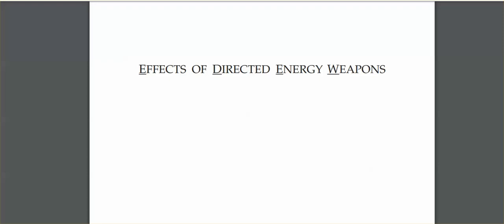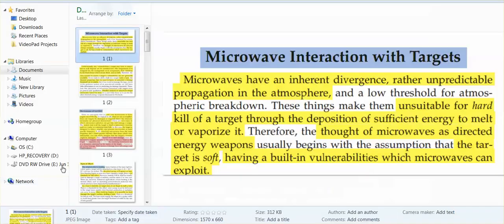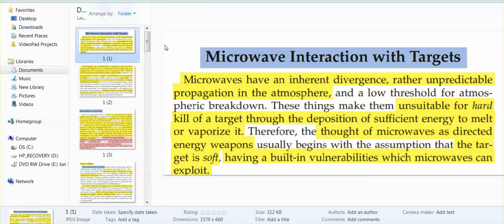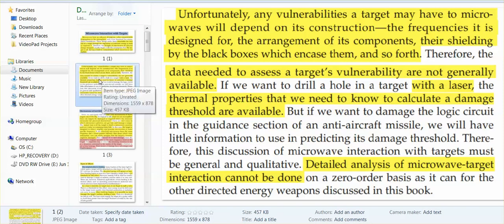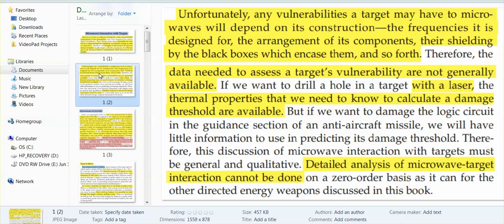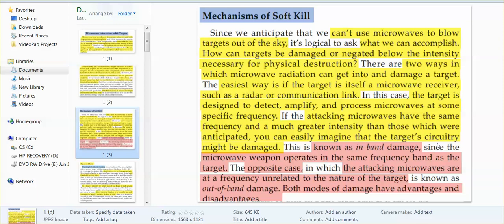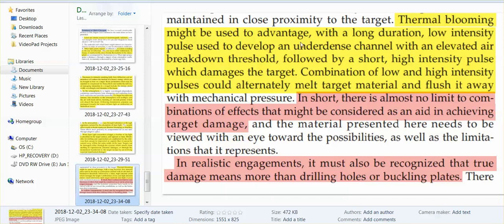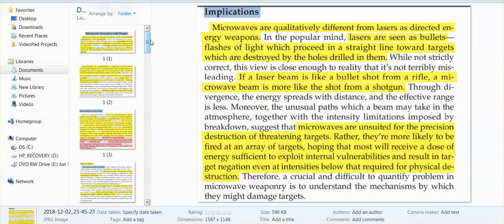CA Fires: pdf On Directed Energy Weapons Proves Melting, Vaporization, Damage To Scale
EFFECTS OF DIRECTED ENERGY WEAPONS, Philip E. Nielsen